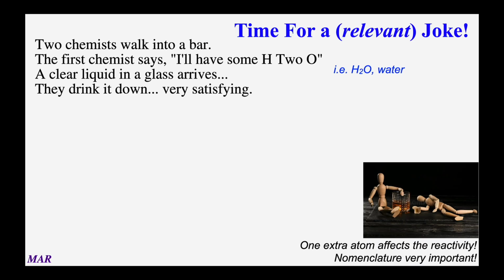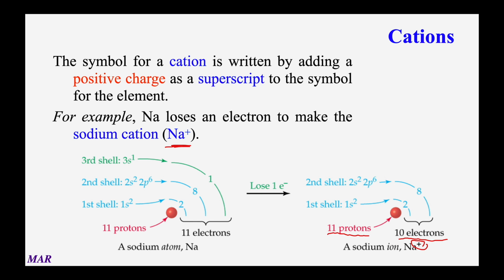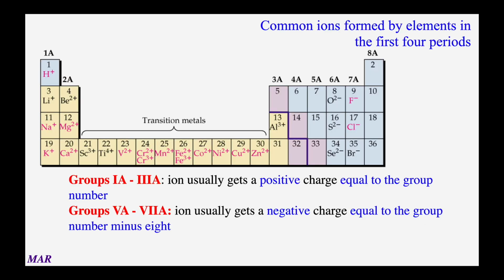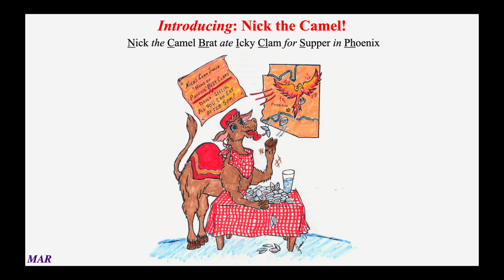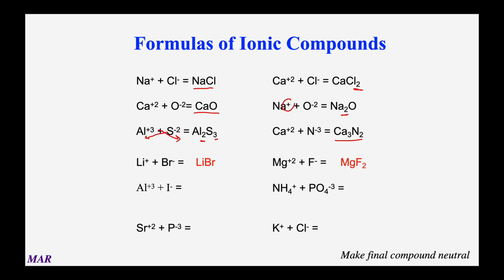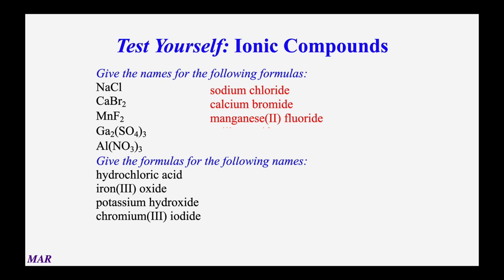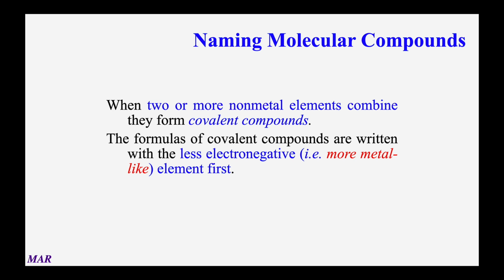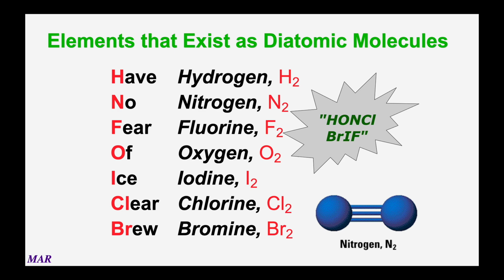(old version) CH 151 Chapter 4.3 Lecture (Nomenclature)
This is the online version of the lecture for Chapter 4.3 (Nomenclature) of Chemistry 151.  Email the instructor if you have any questions!